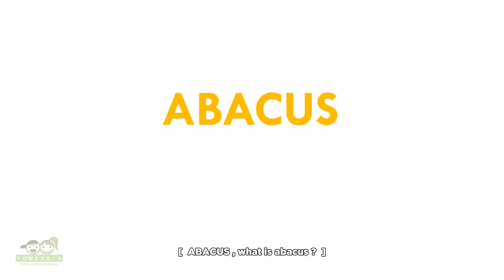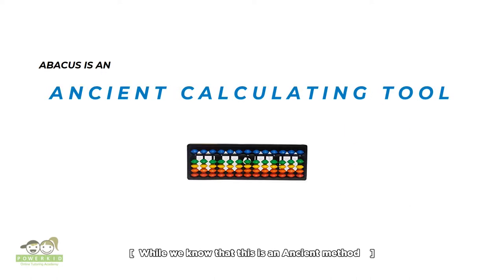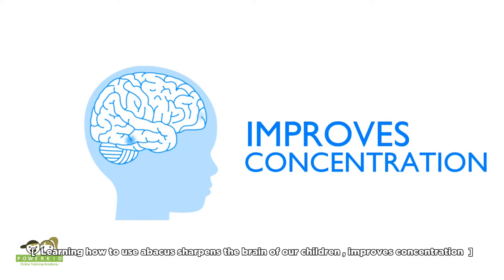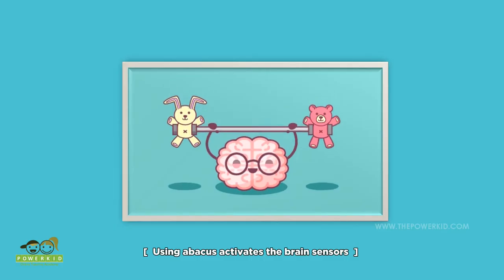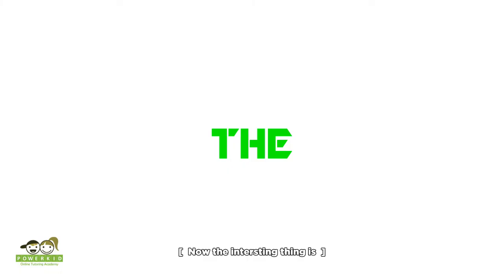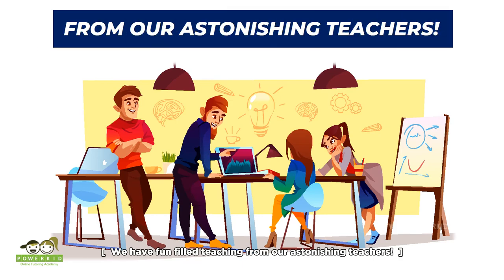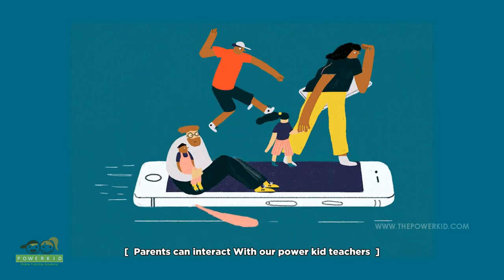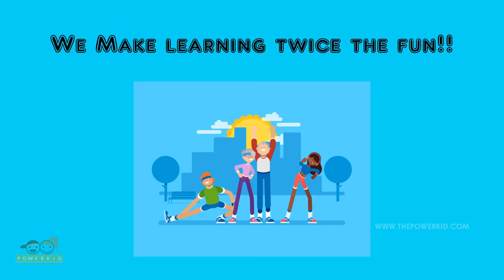Powerkid Abacus Online Class Promo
Powerkid is a reputed global institution offering online one to one classes.

One to One HD Video Lesson
Online Whiteboard
Learn in your timezone
Passionate Teachers
Parent Teacher App
Customized Curriculum
Experiential Learning
Kids aged 5 to 17 years

Counting numbers with fingers and hands was the method used before the application of sticks and stones. Later beads – ‘The abacus’ – was invented and it is the most creative way to count numbers easily and quickly. Many countries across the world used the abacus to teach basic calculations and most effective methods for young learners to do mental math.

In the course we teach Abacus to kids starting with basic calculations like addition, multiplication, subtraction, and division and then developing to counting of decimal points, negative numbers, etc.